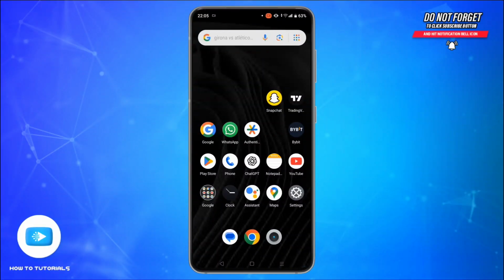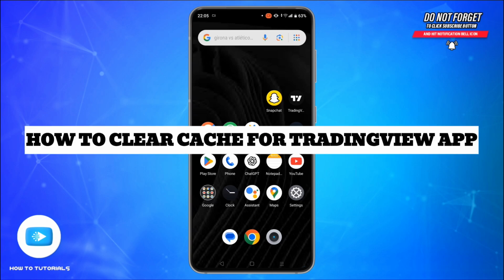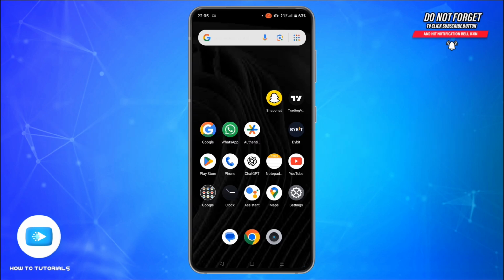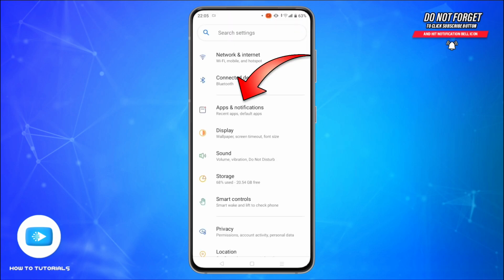How To Clear Cache For TradingView App 2025 | Improve App Performance By Clearing Cache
"How To Clear Cache For TradingView App 2025 | Improve App Performance By Clearing Cache" - A Video Guide by How To Tutorials.

Is your TradingView app running slow or acting up? Clearing the cache can help resolve performance issues and free up storage. This guide shows you how to clear the cache for the TradingView app to keep it running smoothly.